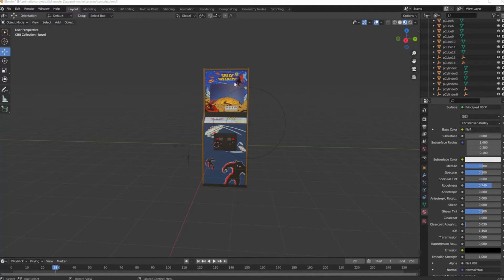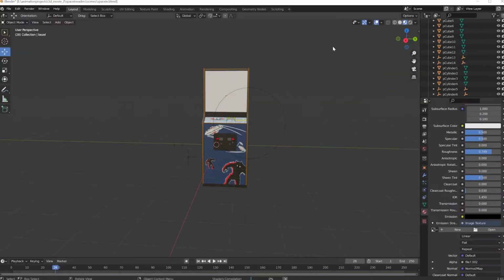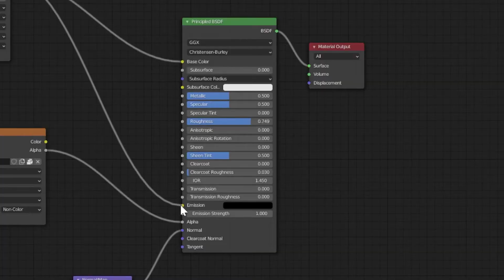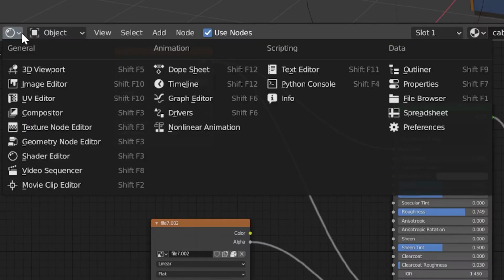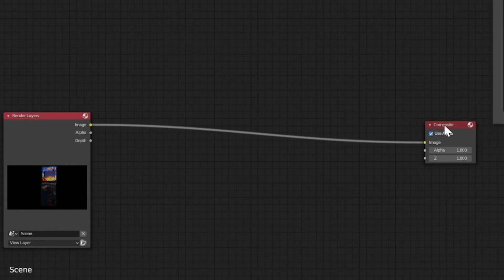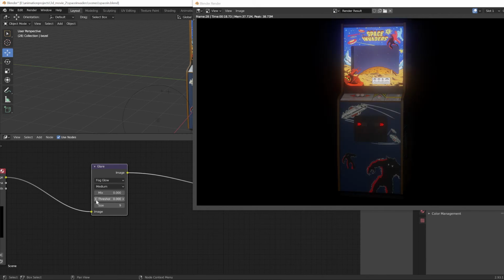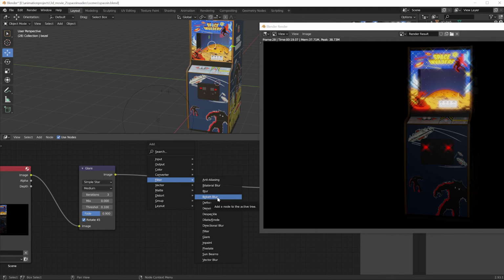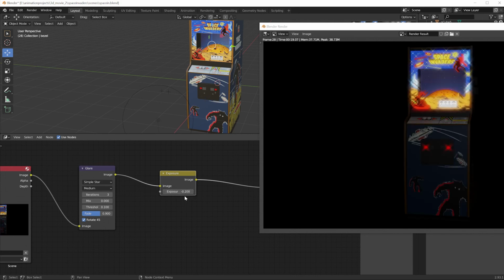Blender Shader Editor and Compositor - Glowing Objects - Introduction for Emission and Effects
Coming from another 3D application like Maya and what to have fun with light emissions like you did with Arnold? Or just starting out and exploring Blender and what to find your own workflow?

This short video will show how to hook up textures to the various shader properties whether it is through the menu on the left side or by using the Shader Editor (which is like Maya's Hypergraph).

Also see how to add some post effects to your image via the Compositor.